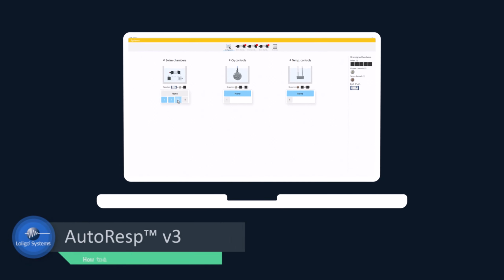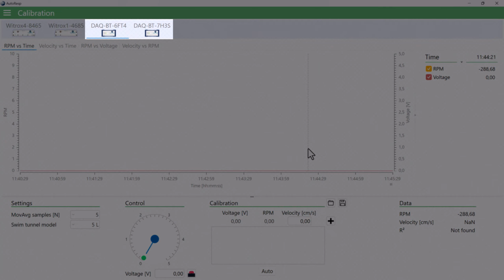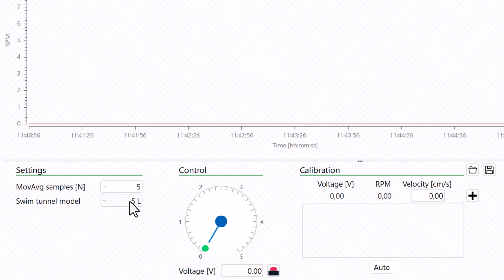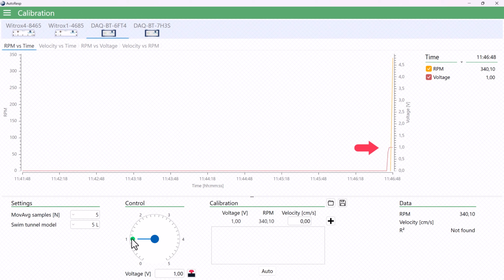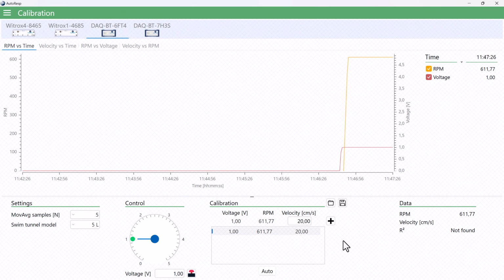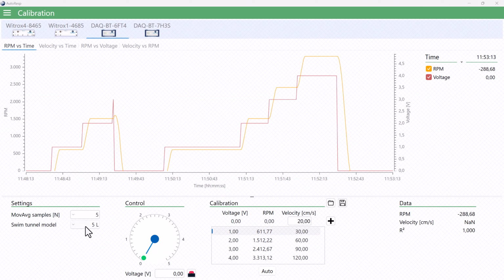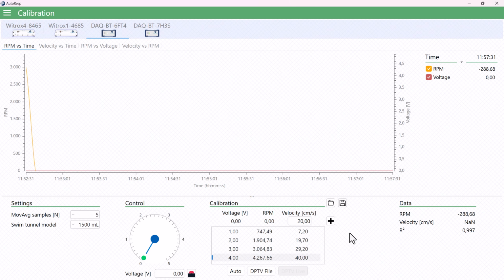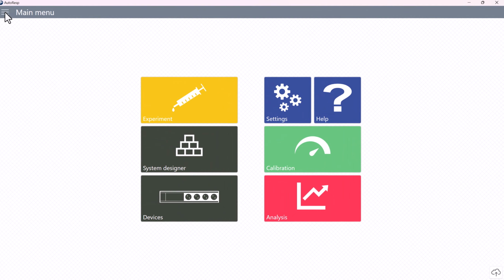AutoResp™ v3 - How to calibrate your swim tunnel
This video shows you how to calibrate your swim tunnel in the Calibration menu in AutoResp™ v3.1.0.

00:00 - Intro
00:41 - Calibration menu overview
01:06 - Settings panel
01:45 - Calibration panel
02:05 - Control panel
02:34 - Manual water velocity calibration
03:07 - Auto water velocity calibration
03:31 - DPTV water velocity calibration
04:21 - Saving calibration data
04:40 - When to calibrate